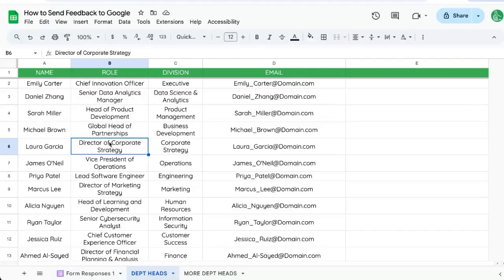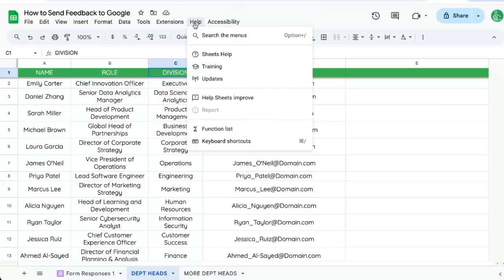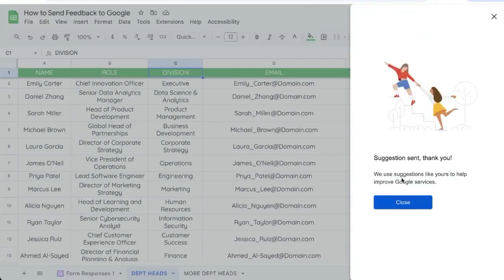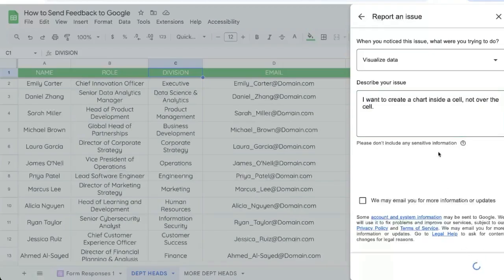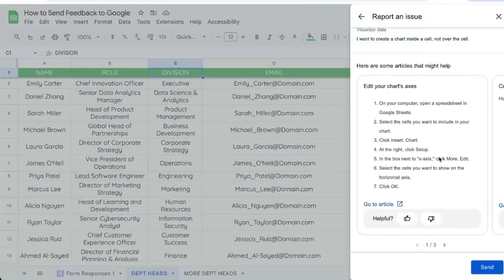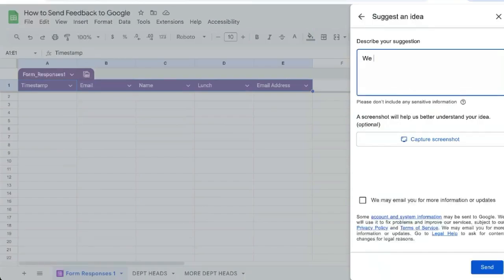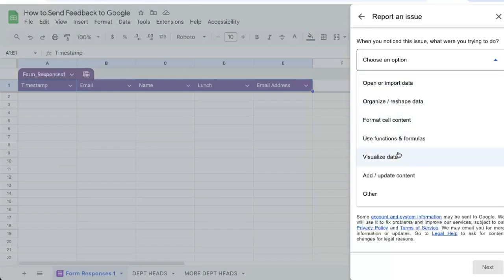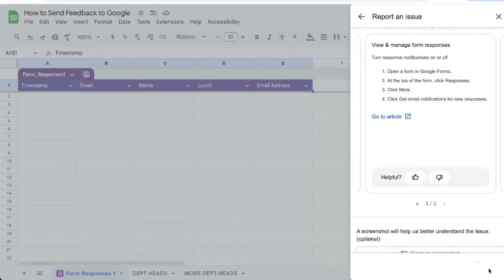How to Send Feedback to Google Sheets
How to Send Feedback and Suggest Ideas in Google Sheets

This video explains how to send feedback and suggest new features in Google Sheets. It covers two main methods: using the 'Help' menu to report issues or suggest ideas, and providing feedback through form responses. The tutorial walks through the steps for both approaches, including options for attaching screenshots and requesting email responses from Google. Additionally, it highlights the process for addressing issues in Google Forms and suggests creative feature ideas.

00:00 Introduction to Sending Feedback in Google Sheets
00:25 Suggesting Ideas in Google Sheets
00:50 Reporting Issues in Google Sheets
01:34 Sending Feedback for Google Forms
02:37 Conclusion and Subscription Prompt